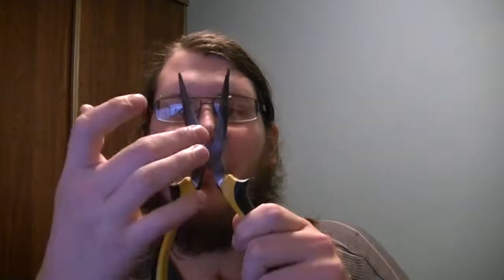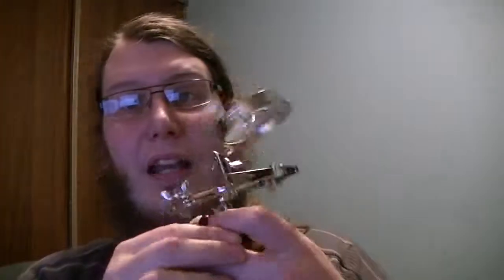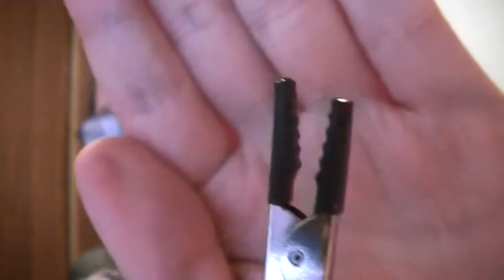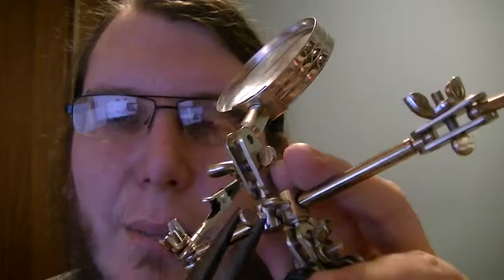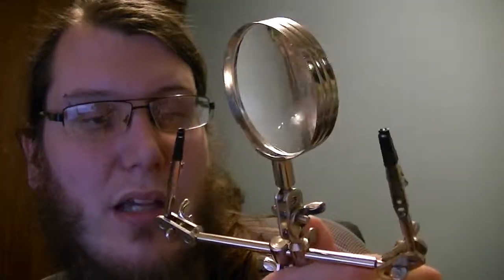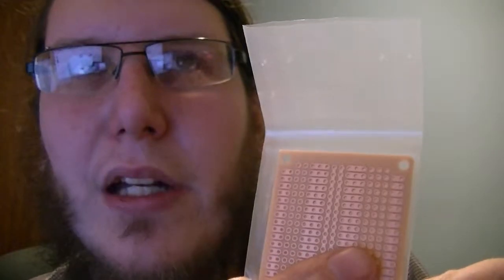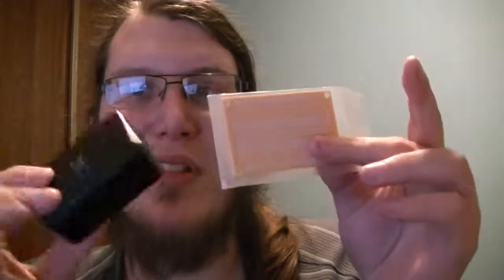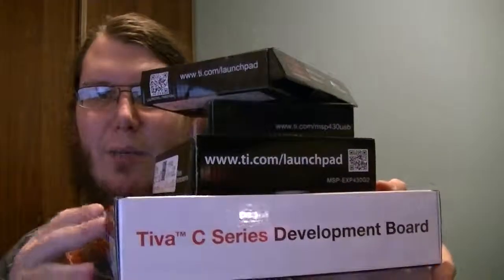Yawning Electronics -- Episode 2 (Impromptu Lab Tour?)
I got a tripod!!! Finally. So now we've got semi-professional shit going on.

By the way, I've decided this channel will be decidedly 18+. So don't be scared if you hear me swear, it's just how I talk.